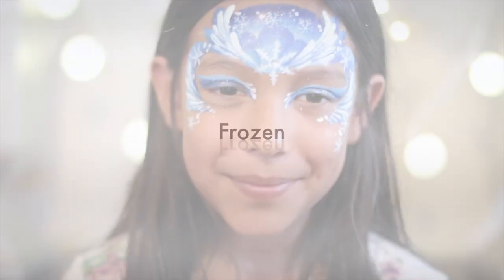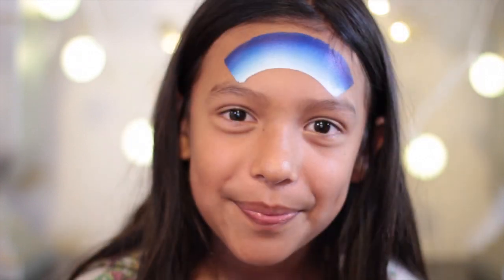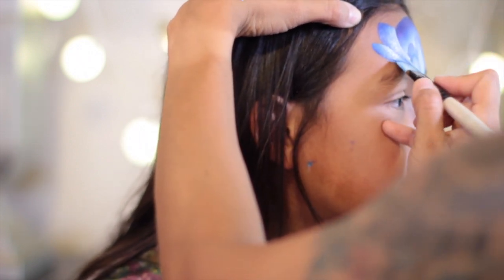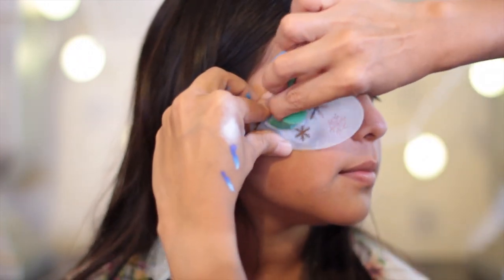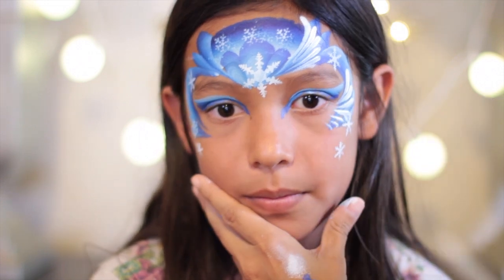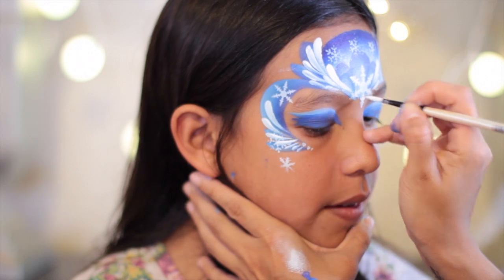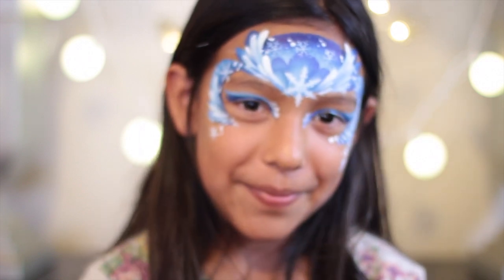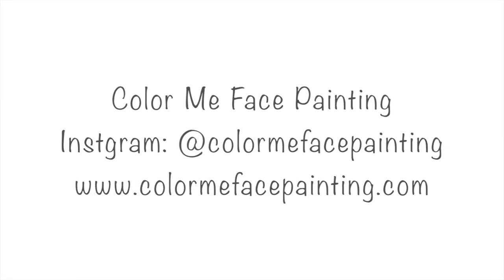Frozen Face Painting Series - Part 2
This video is Part 2 of my Frozen series. My goal is to show how changing one or two things can create a whole new design. This video works off my basic go-to design which I showed you on Part 1

Products Used
1-in flat brush
1/4 flat bush
Round no. 4 brush
DFX white
Homemade split cake (DFX white, TAG light blue, DFX Metallic Blue, and DFX Metallic Purple other half is made of Global Dark Blue and DFX white)
BAM Stencil 1036
HAS Stencil 4036